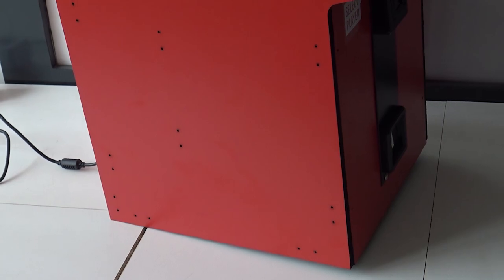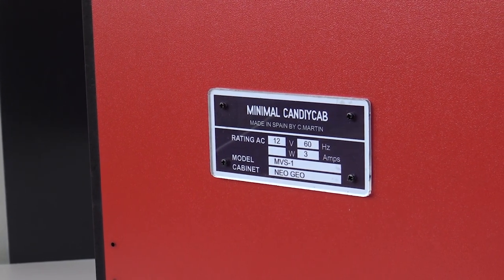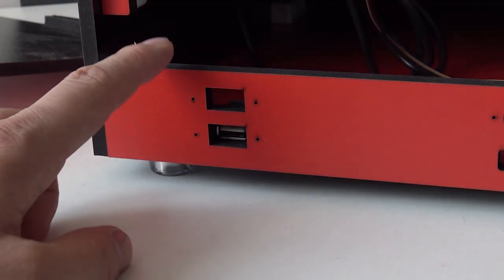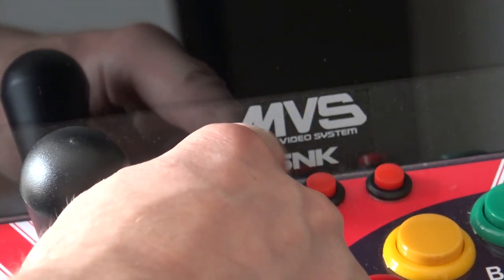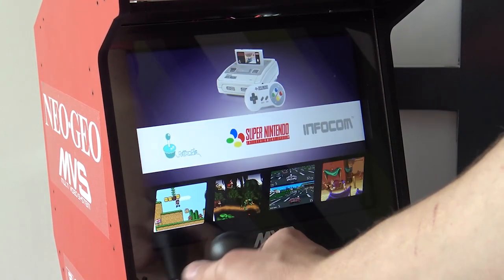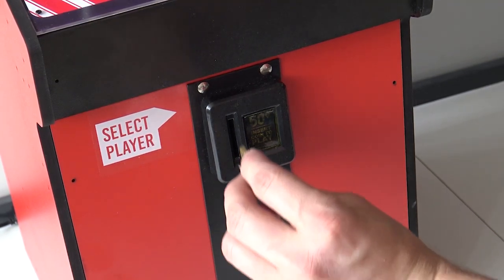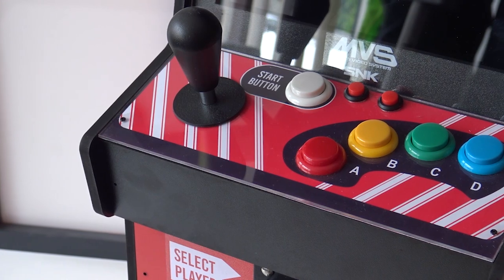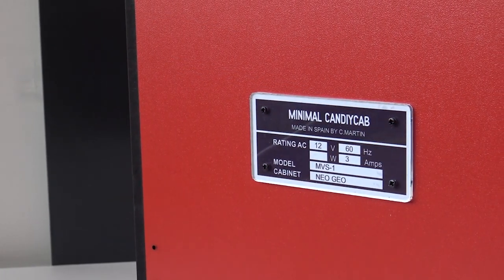Most Awesome - Neo Geo MVS - 65cm Playable & Collectible Cabinet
Let's Review, Test of play some arcade games. There are so many ways to play and here on the Wicked Arcade Gamer we are going to try to find and play / test them all.

Awesome Ali-Express Arcade Stores for Parts & Machines !
Iyo Gaming
YingLucky Store
SQ Arcades
Leon Arcade